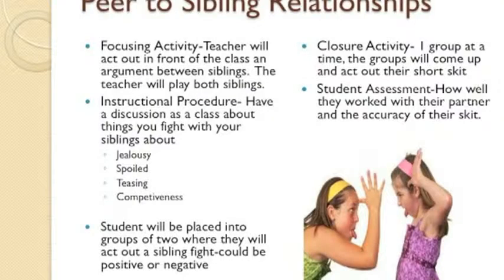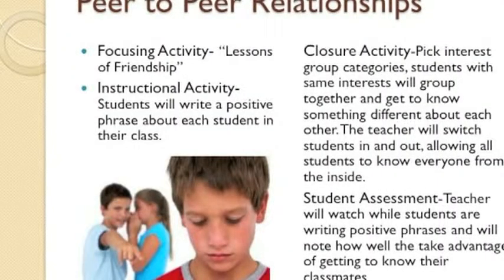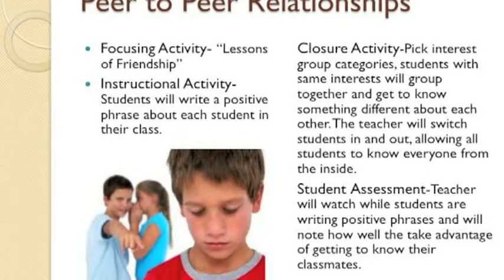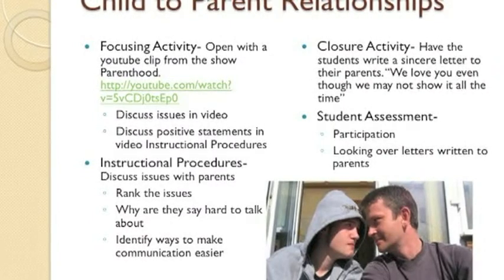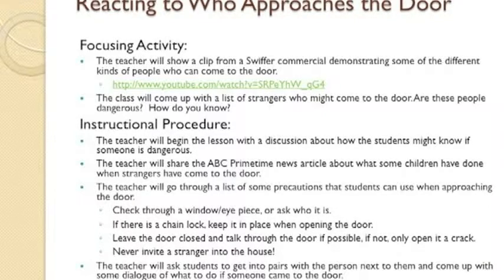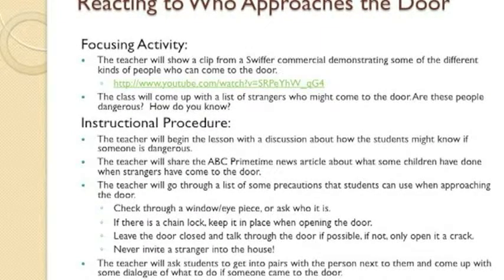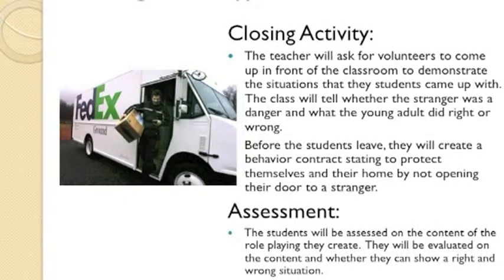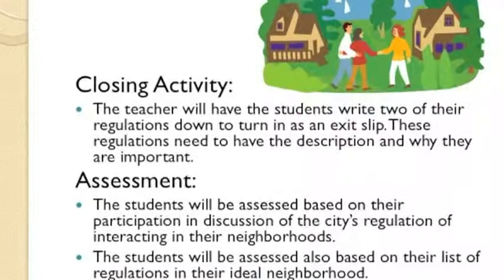Relationships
Debnar and Fisher, "Relationships", MLE 4760 Advisory Unit, Spring 2011